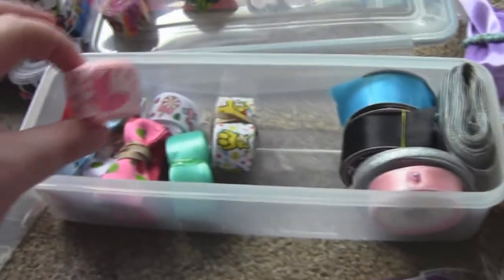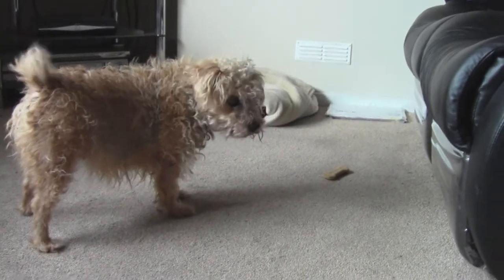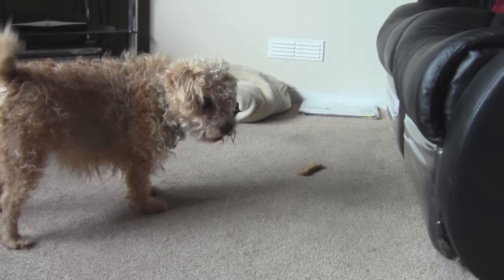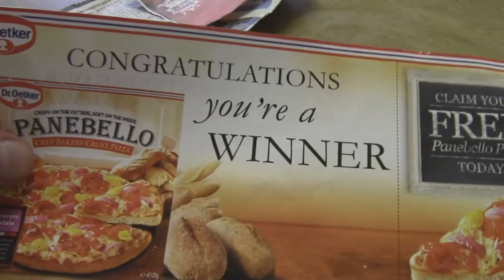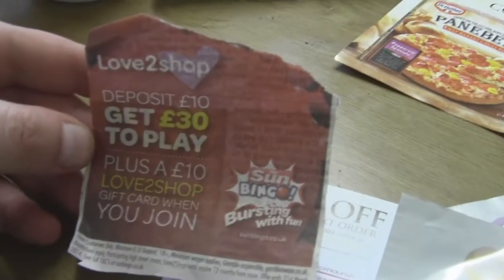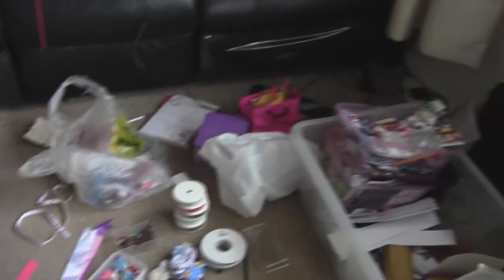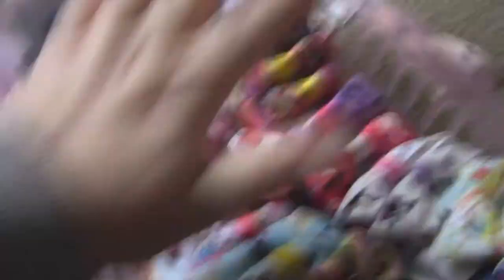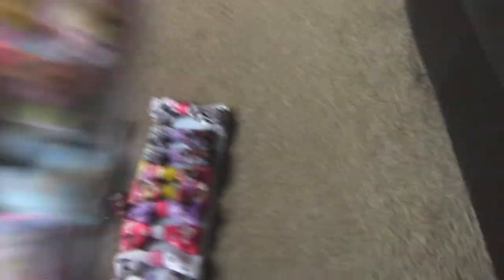SEXY GLASSES! and extreme couponing UK!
do you like me sexy glasses? i hardly ever wear my glasses in my videos but these are my new ones. also ive started couponing!